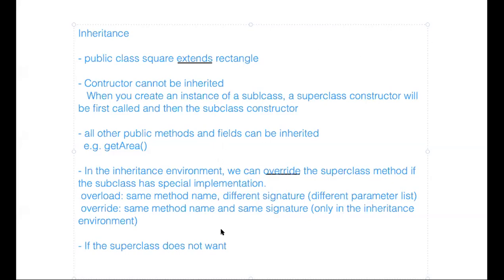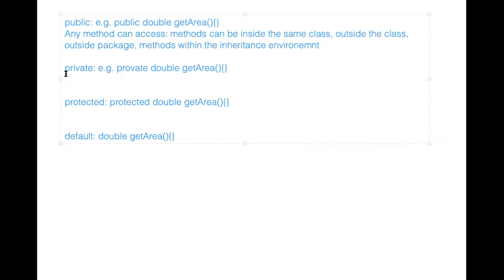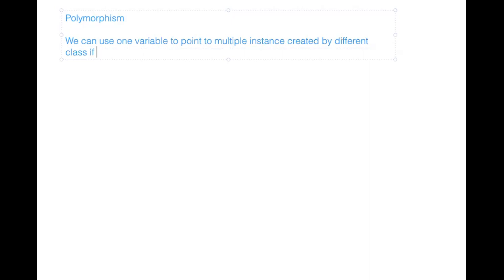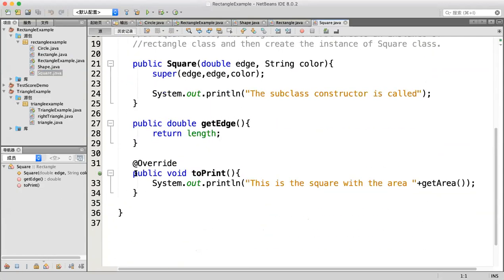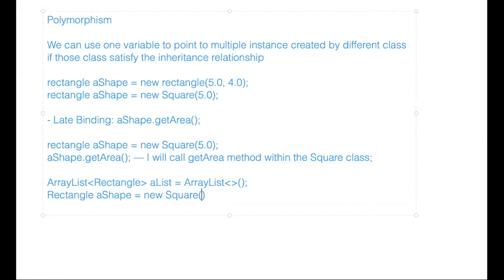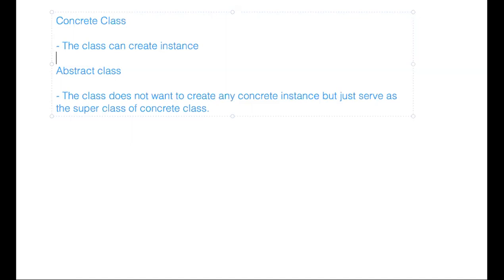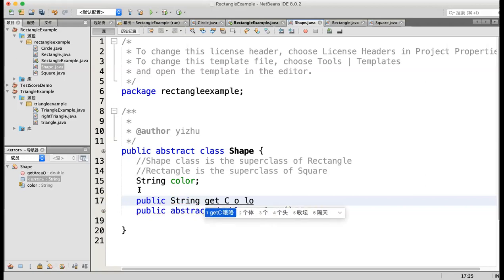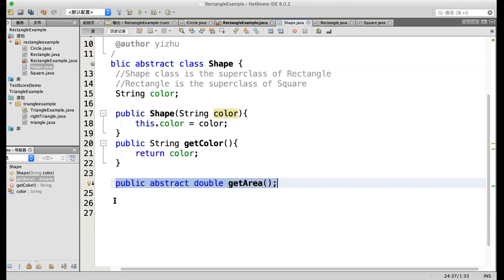CSCI 2912 - March 31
This is the CSCI 2912 course on March 31.